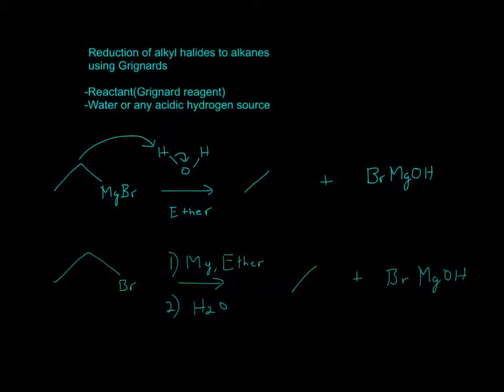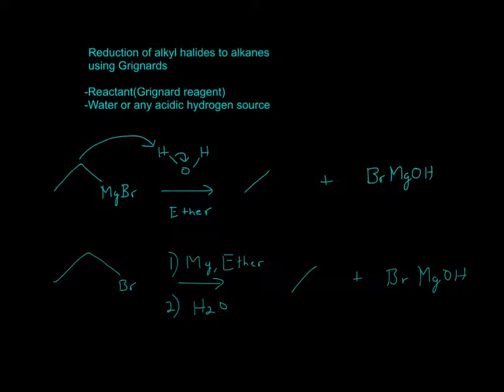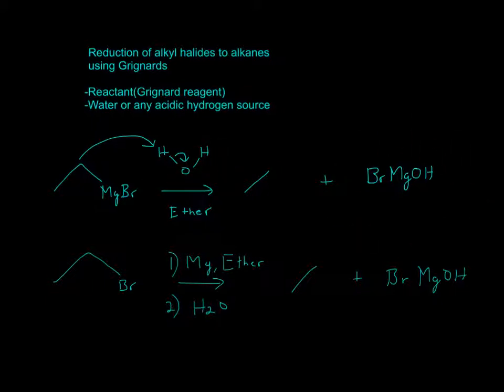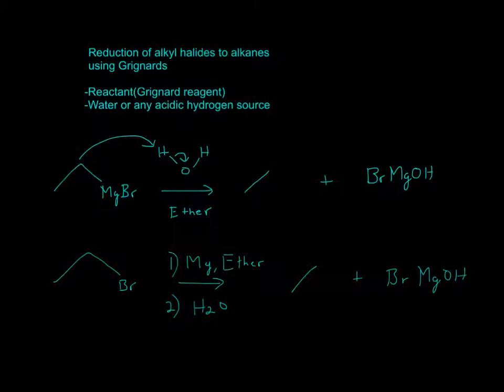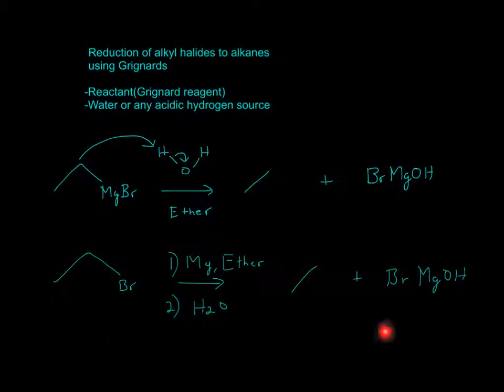Reduction of alkyl halides to alkanes using Grignards